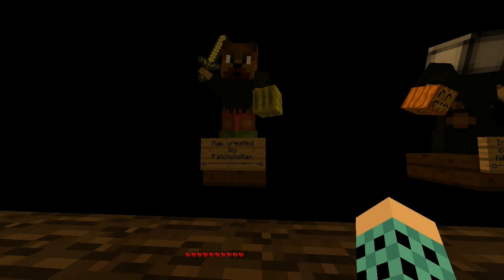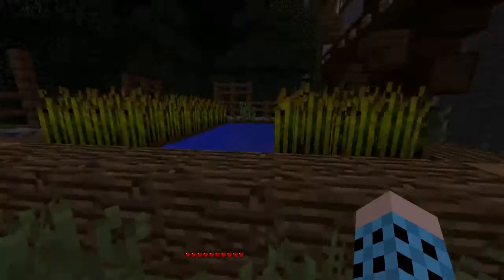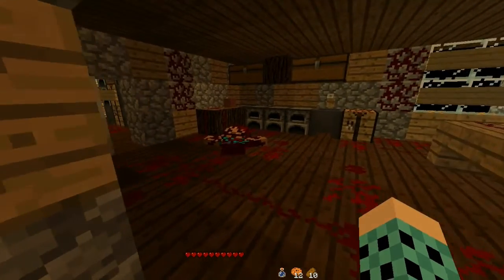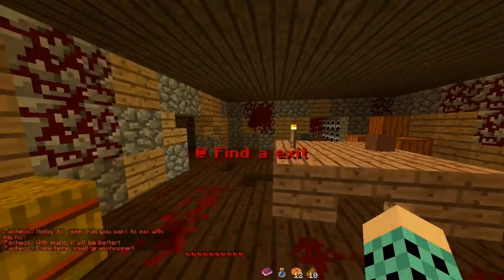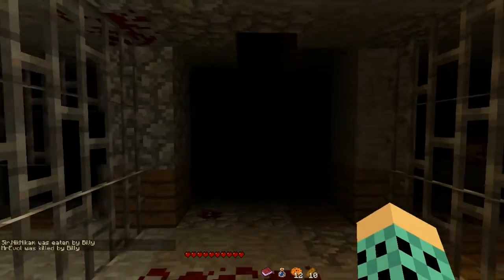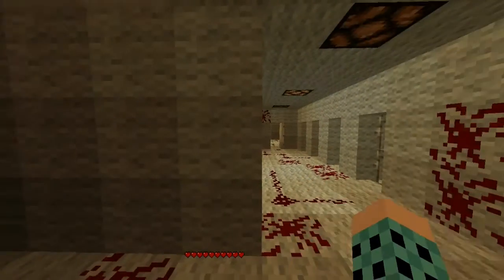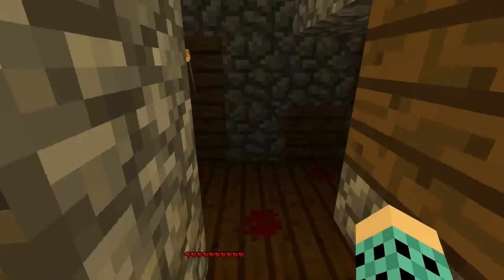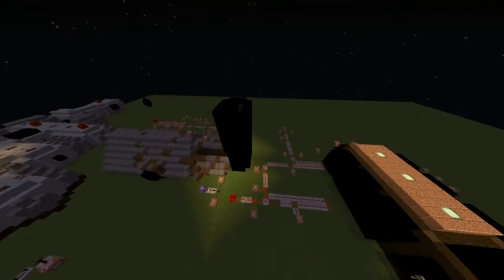Minecraft: THIS OLD GUY WANTS TO EAT ME | Pacheco's Hell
(ﾉ◕ヮ◕)ﾉ*:･ﾟ✧ Open For Cookies and Sparkles

❤️Hope you guys did enjoy this Video ❤️